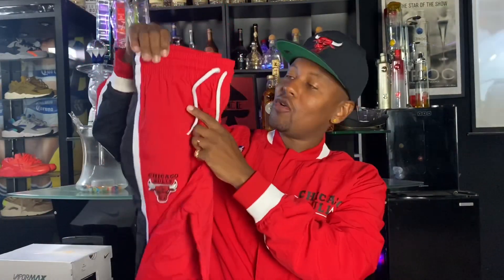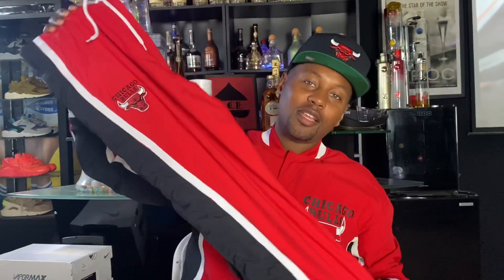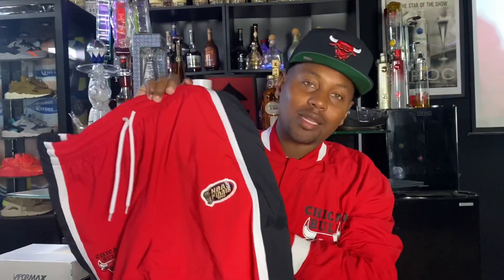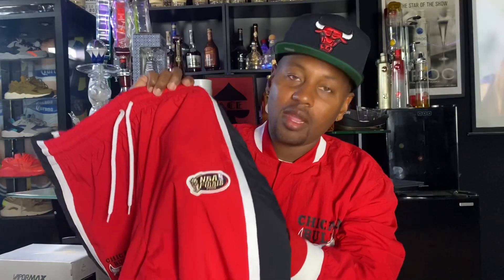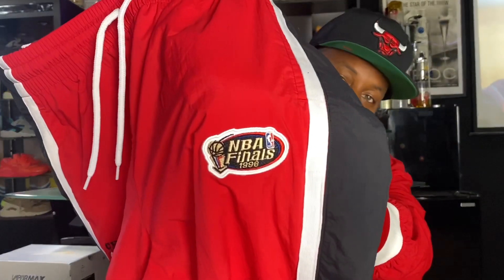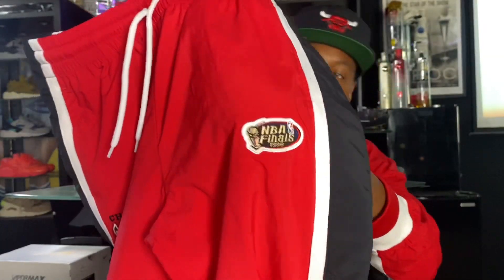Review of “the last dance" NBA Chicago Bulls and Charlotte Hornets warm up pants Mitchell And Ness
A quick look at the Mitchell and Ness warm up pants. Tear away pants for the Chicago bulls and Charlotte Hornets. Sizing and on body in the video.